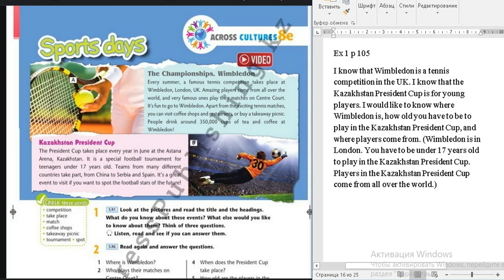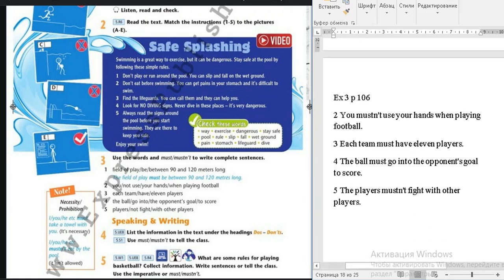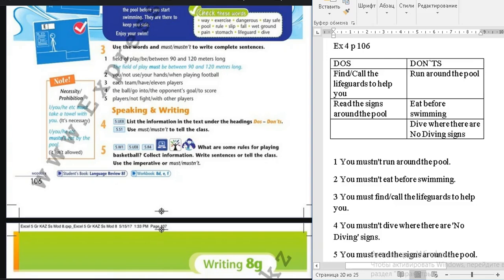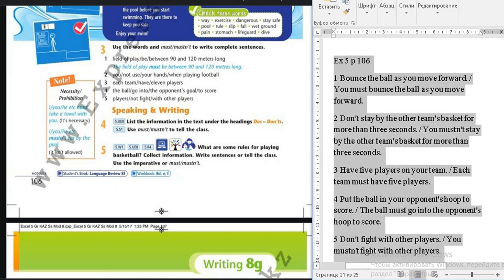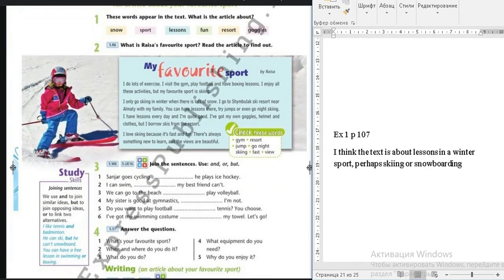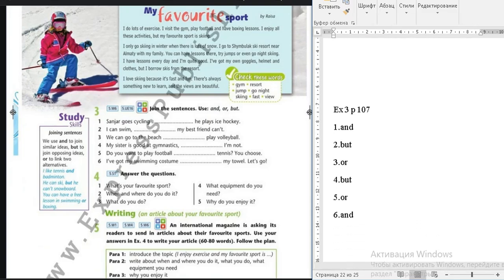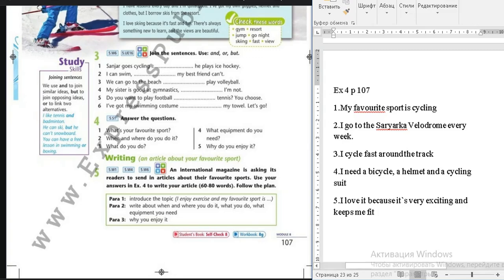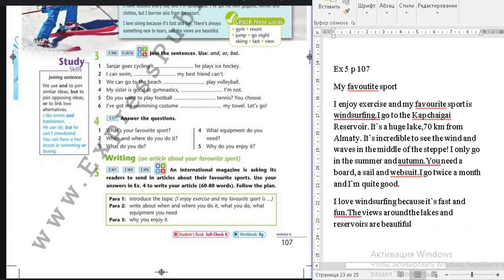Excel 5 student`s book p 105-107 / Ағылшын тілі 5 сынып 105-107 бет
Агылшын тили 5 сынып эксел 105-107 бет / Эксел 5 сынып 105-107 бет
Module 8 Sports